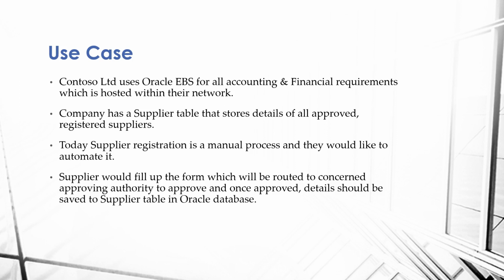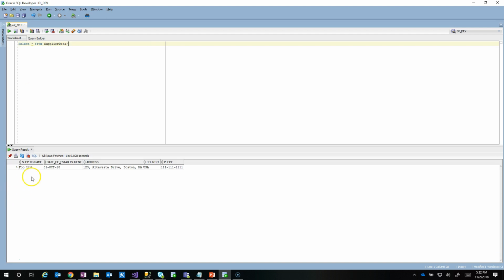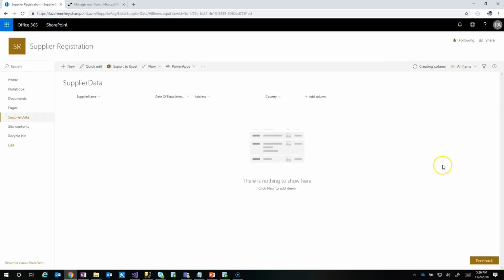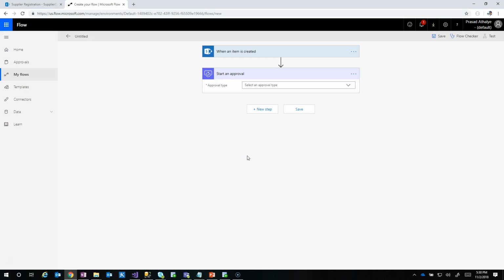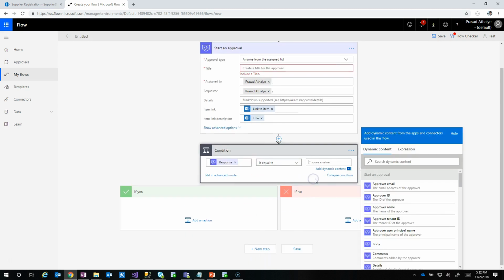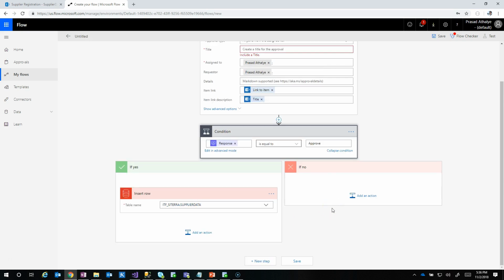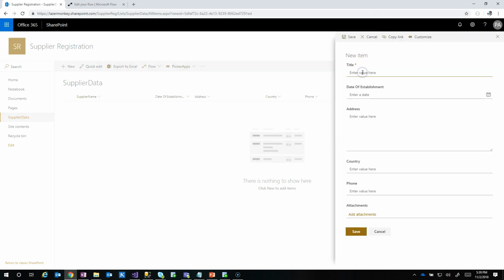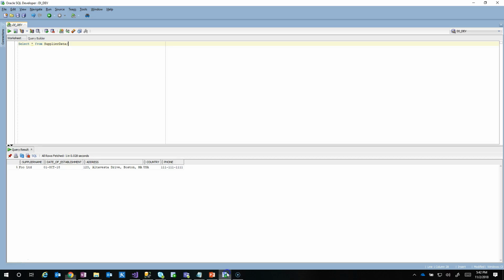SharePoint online to On Premise Integration using Flow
In this Session, we will dive into a solution that leverages Microsoft Flow to Integrate SharePoint data to On Premise Oracle database.